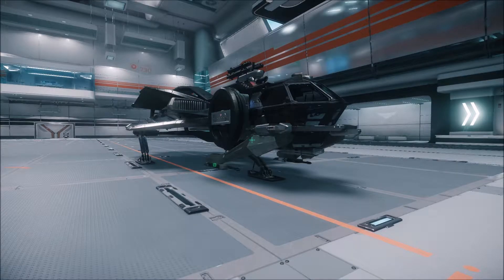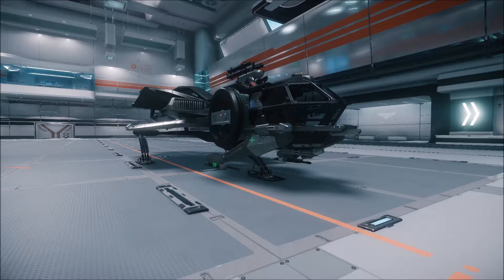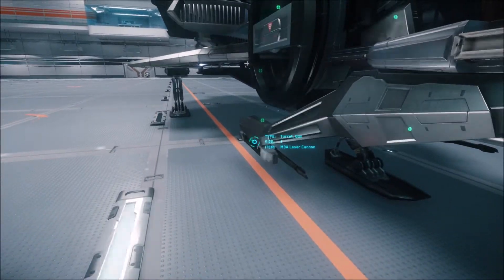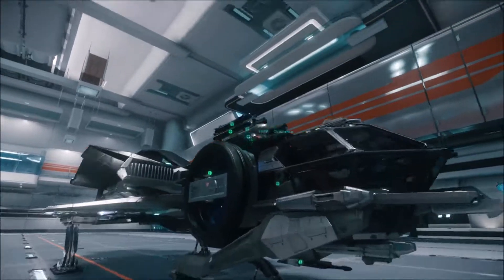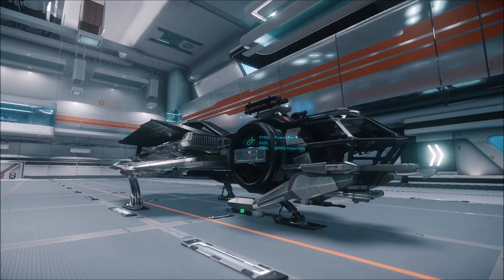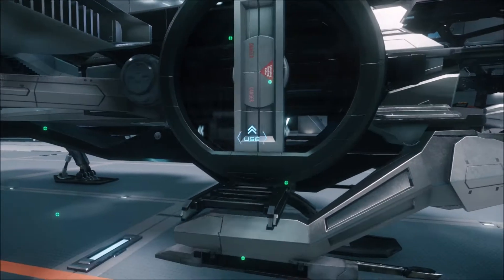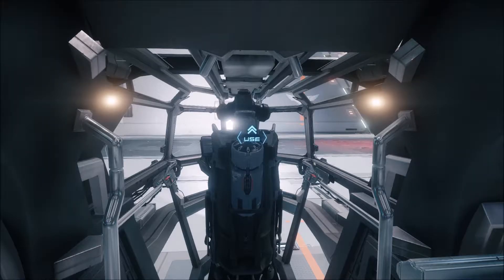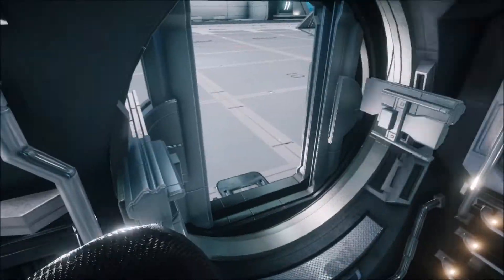Star Citizen: Lets take a look at the Aurora LX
A little hangar tour of the Aurora LX
The Aurora is a starter pack ship. This particular ship is the exploration/light merchant variant.